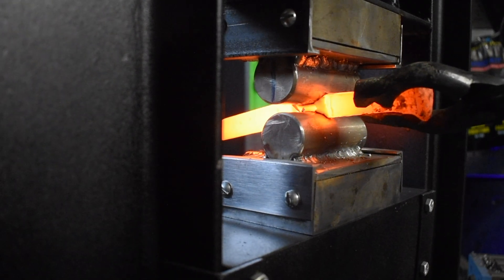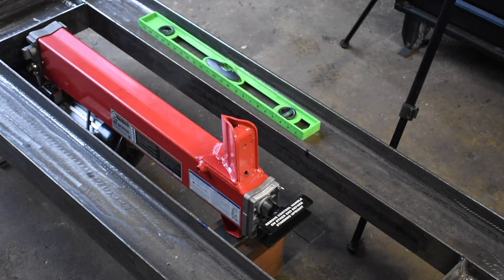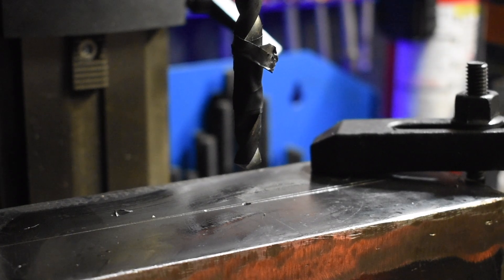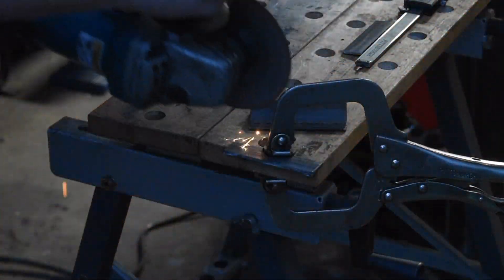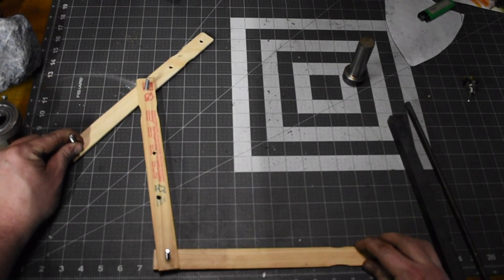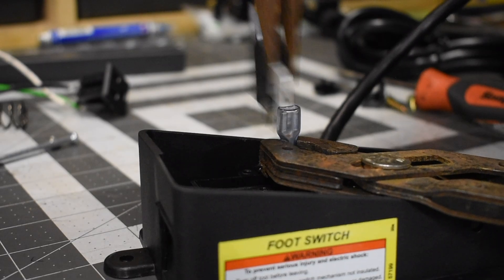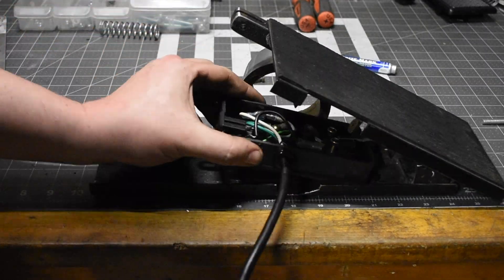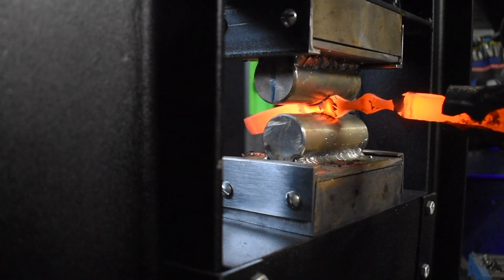Electric Forging Press "Log Splitter Press"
In this video I build an Electric Forging Press. I used Harbor Freights 5 ton electric log splitter.

I started out by removing all the pieces that I didn't need on the log splitter. Then I cut 6 by 3.3 in I-Beam into two 5ft sections and two 1ft sections. I also used 1/4in plate on the top and the bottom. I have no experience welding so I asked a friend to help me weld the frame. Kyle not only welded the frame for me but he also fixed the ignition on my Miller welder so I could finish the project.

Now that the frame is welded I figured out I wanted to mount the splitter to the frame. I used two small 1/4in plates stacked to make the bottom mount. I drilled 4 holes in it to receive the bolts sticking out of the bottom of the log splitter.  Then I used 3/4in by 2in bar stock to make the top mounts for the plate to bolt to. The plate was welded onto the wedge of the log splitter then bolted to the rails on the frame.

The carriage was made from two 3in sections of the I-Beam butted up side by side then welded together. Then we welded 1/4in plate all around to make a box. I used 1.5in angle steel to make the guides. Then I used blocks of steel to make the die mounts. I welded one on the top of the frame, then bolted on top of the carriage. I use angle steel again to make the guides. I cut one side short. I used 1/4in plate as the base for the dies.

I used 16 gauge sheet steel to make slag guards.

I Painted everything with Truck Bed Liner.

               @CreatorMix  Band: Stomp